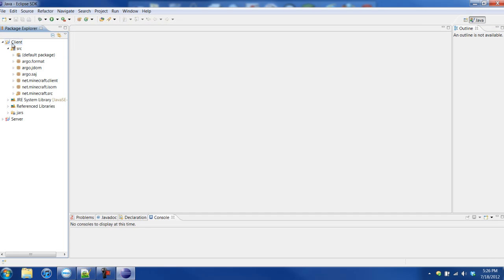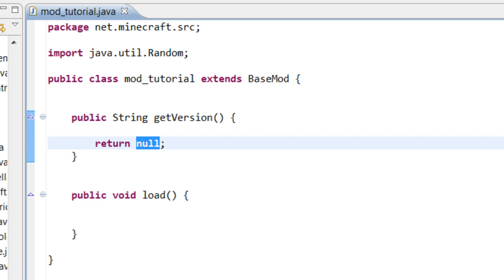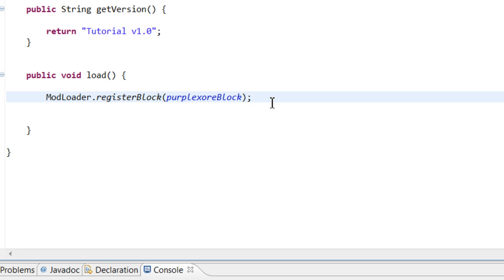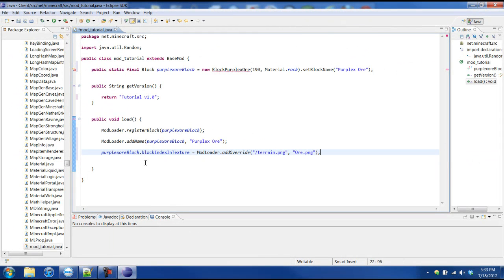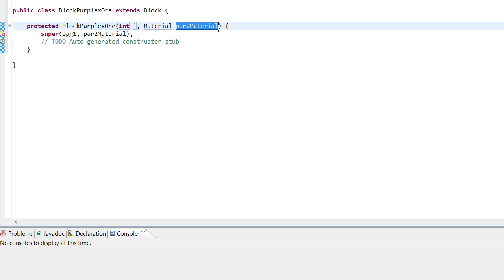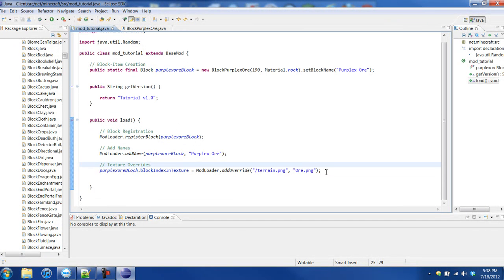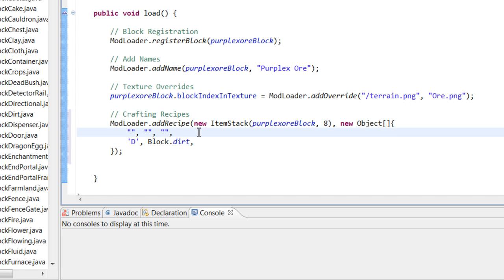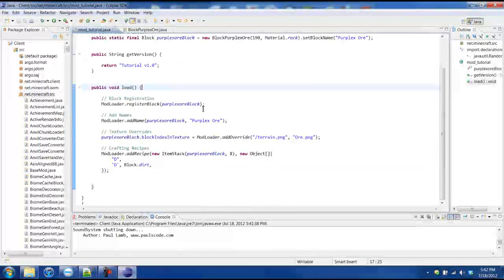[Minecraft 1.2.5 Modding] Ep.3: Adding A New Block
In episode 3 we add a brand new block to Minecraft called "Purplex Ore".